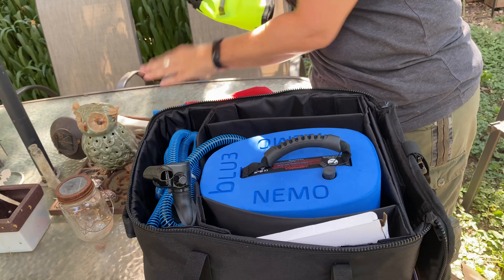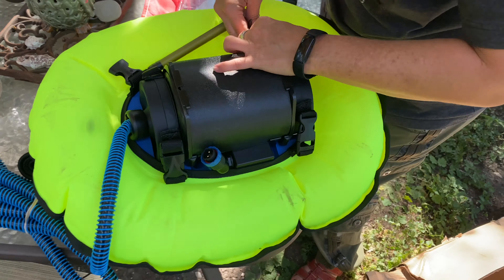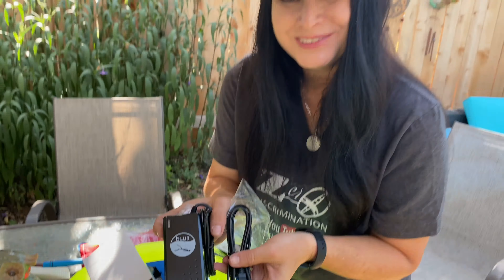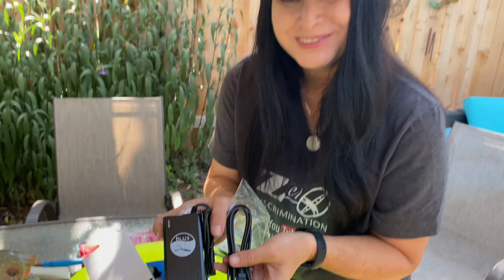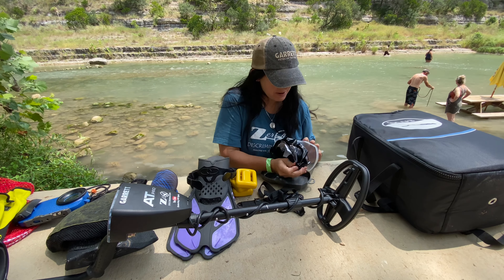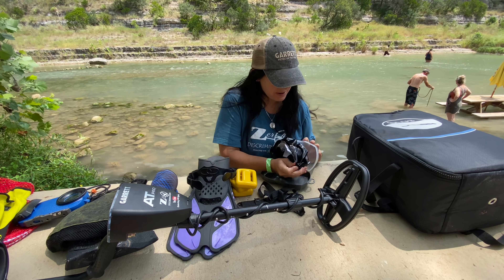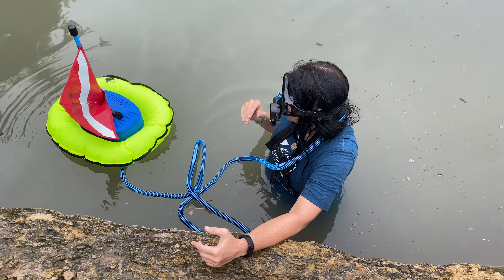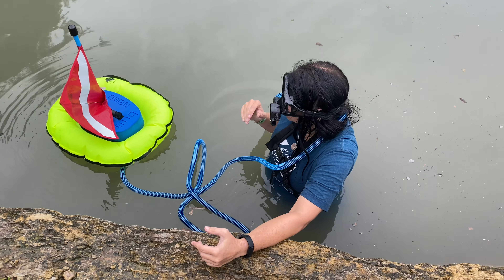Unboxing BLUE3 Nemo Diving System and first Test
In this video I’m unboxing the Nemo BLUE3 Diving system for the first time.  I also do a short testing at the river. Unfortunately I wasn’t able to complete my dive due to a thunderstorm.
Here’s the link for the AxisGo housing for your phone.